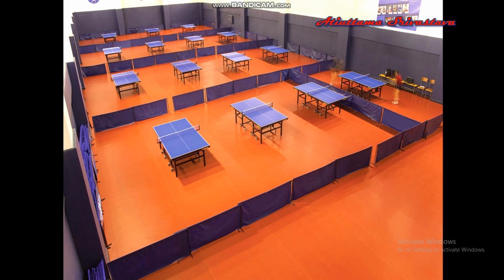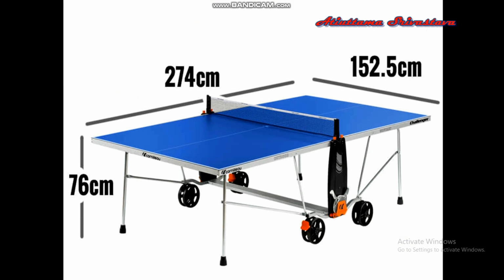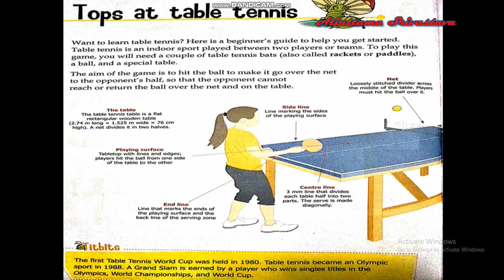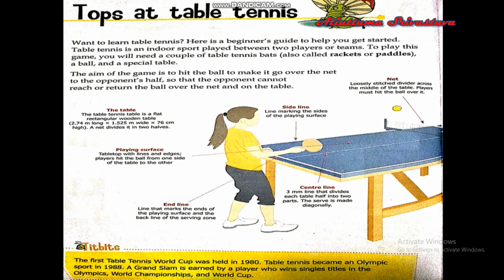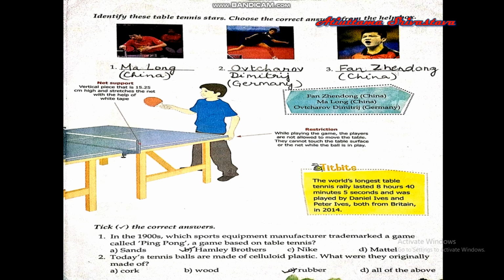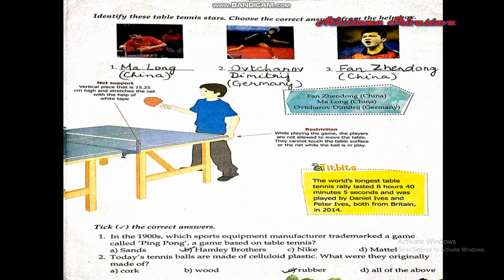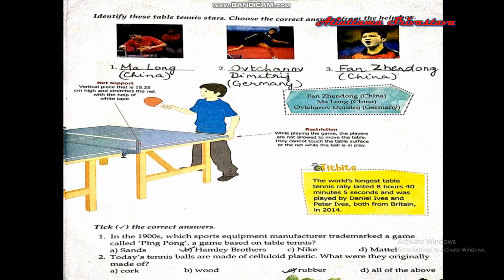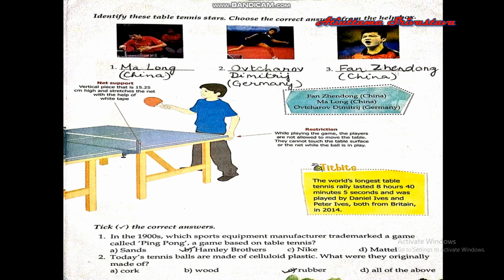Tops at Table Tennis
Know for Sure General Knowledge
About the game, table tennis 🎾.
Beginner's Guide to Table Tennis